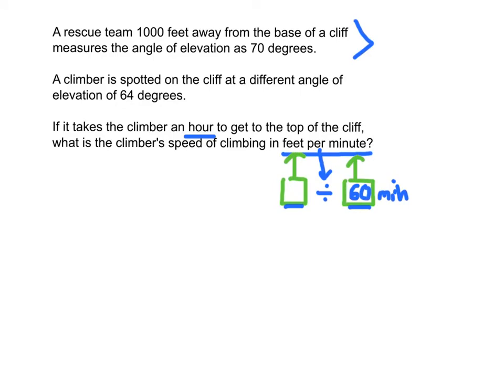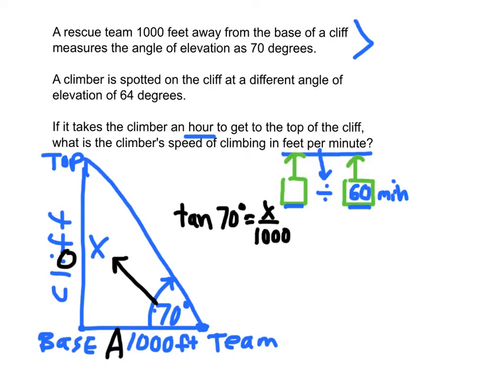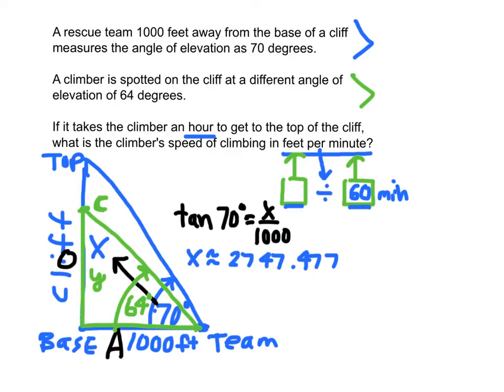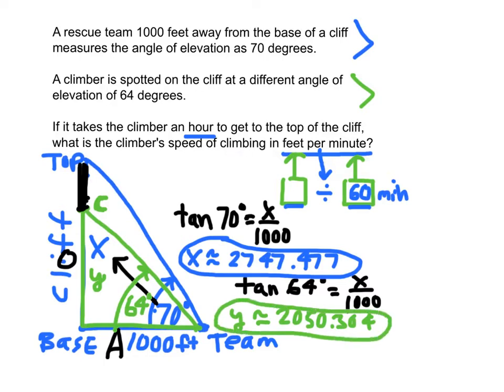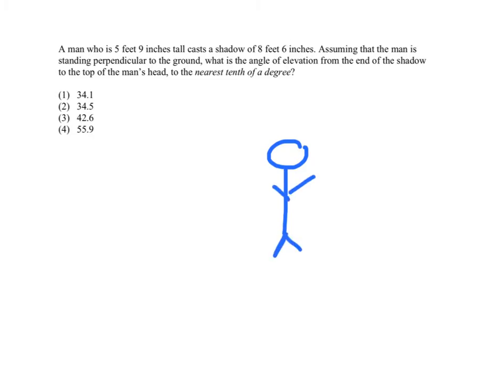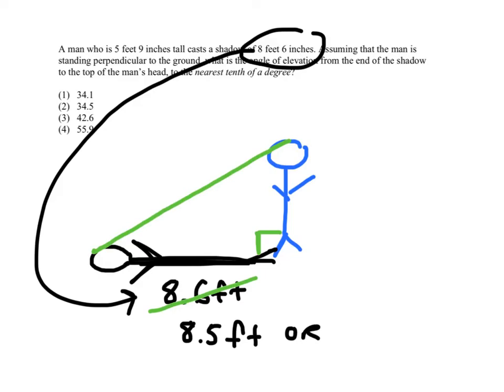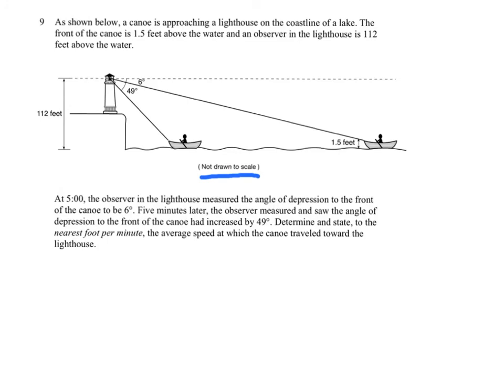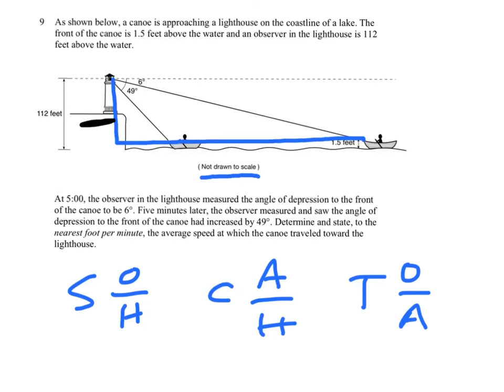SOH, CAH, TOA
Right triangle trigonometry on more advanced questions.